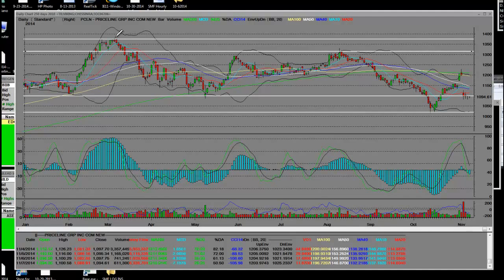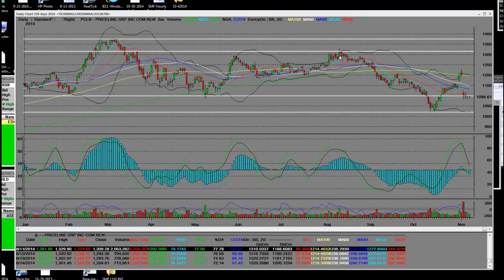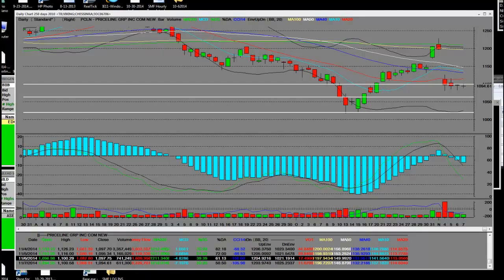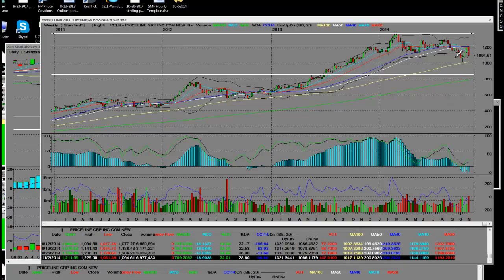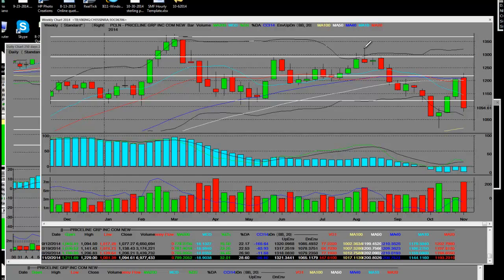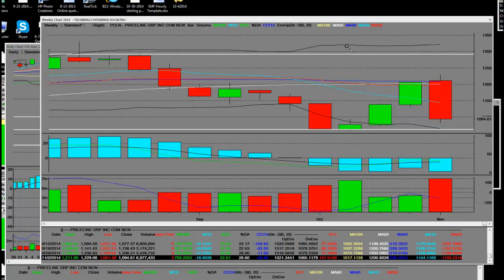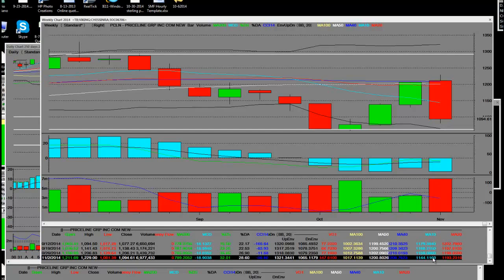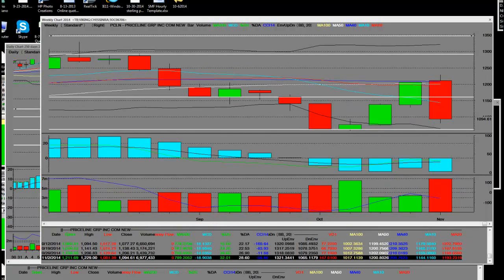Turbo Option Trading PCLN BIG DROP IN PRICE EARNINGS RELATED